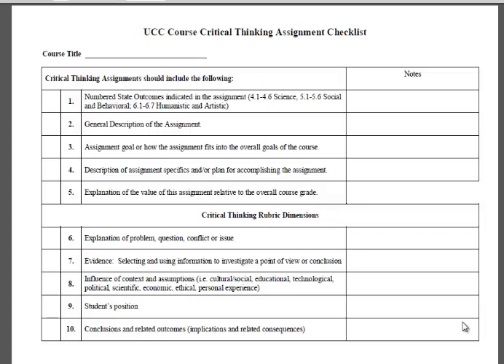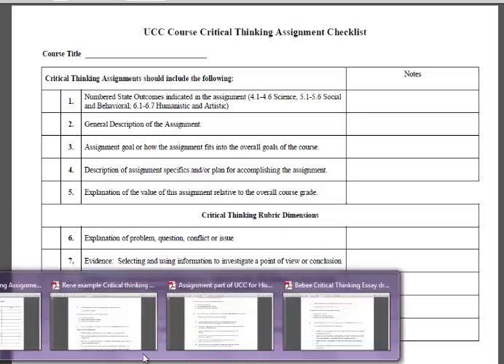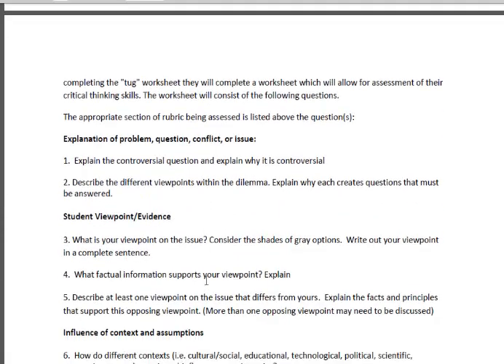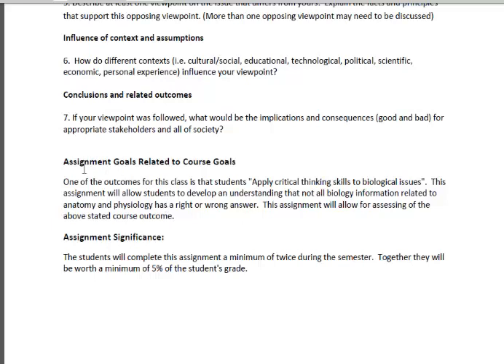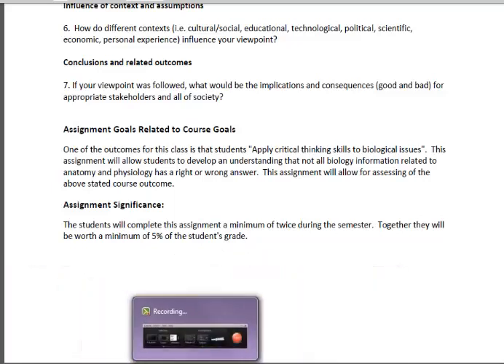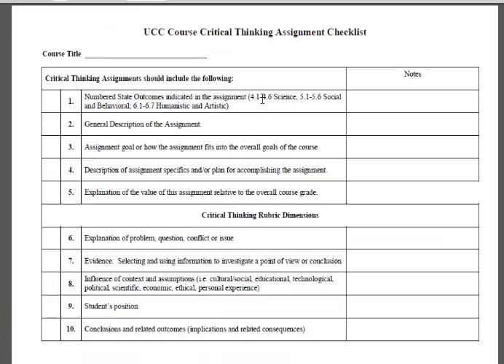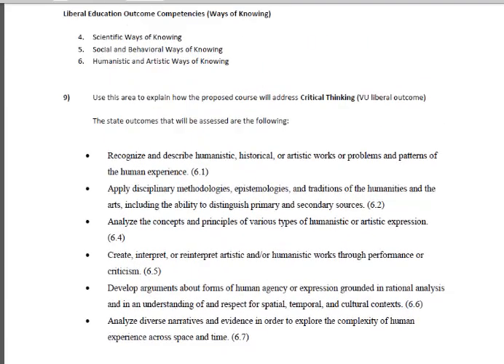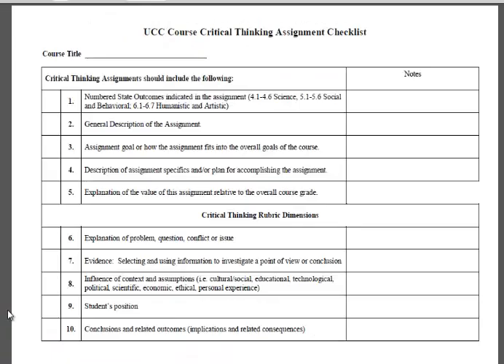UCC Course Approval, Development, and Assessment Episode 6: The Critical Thinking Checklist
Episode 6: The Critical Thinking Checklist: How to use it to develop your critical thinking assignment.